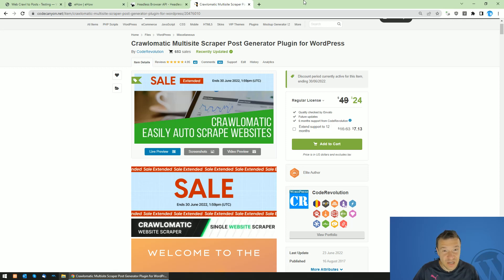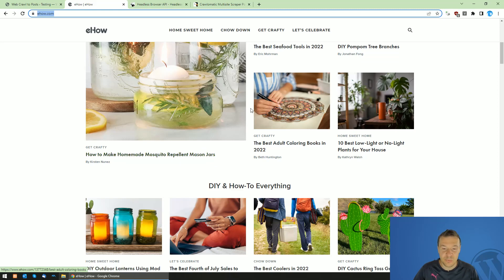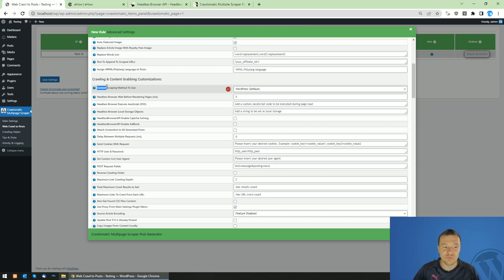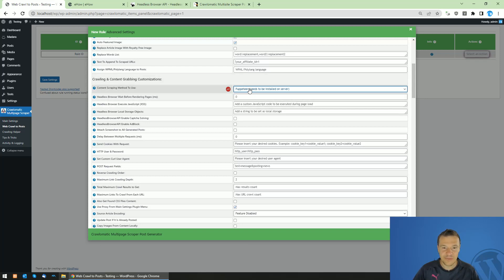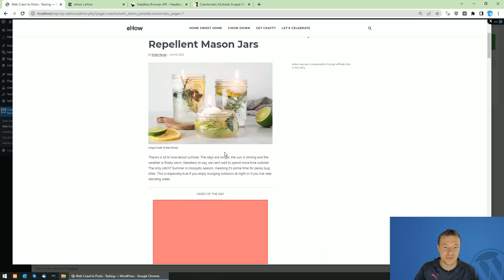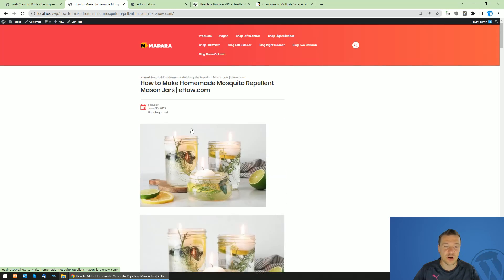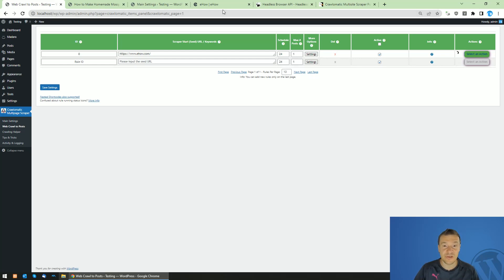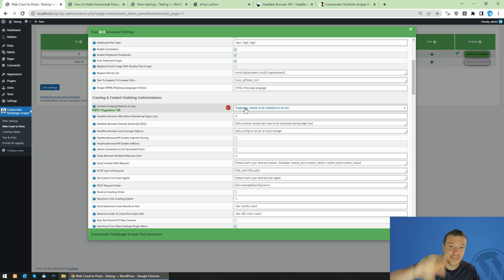Scraping eHow.com - using Crawlomatic and Puppeteer/HeadlessBrowserAPI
Let me show you how to scrape posts from eHow.com using Crawlomatic - unlock its full potential, by combining it with Puppeteer/HeadlessBrowserAPI. For details, watch this video!

🤔 ABOUT THIS VIDEO 👇
If you’ve ever needed to pull data from a third party website, chances are you started by checking to see if they had an official API. But did you know that there’s a source of structured data that virtually every website on the internet supports automatically, by default?
A scraper tool! That’s right, we’re talking about pulling our data straight out of HTML — otherwise known as web scraping. Here’s why web scraping is awesome:
- Any content that can be viewed on a webpage can be scraped. Period.

If a website provides a way for a visitor’s browser to download content and render that content in a structured way, then almost by definition, that content can be accessed programmatically. In this article, I’ll show you how.

Over the past few years, I’ve scraped dozens of websites — from music blogs and fashion retailers to the USPTO and undocumented JSON endpoints I found by inspecting network traffic in my browser.

In this video, I will show you how to scrape ehow.com and use the Crawlomatic plugin, together with Puppeteer or HeadlessBrowserAPI to extract posts from it.

Check the above video for details!

▶ GEAR I USE IN MY VIDEOS 👇
Microphone: Trust GXT 252+ Emita Plus Streaming Microphone:

Szabi - CodeRevolution.